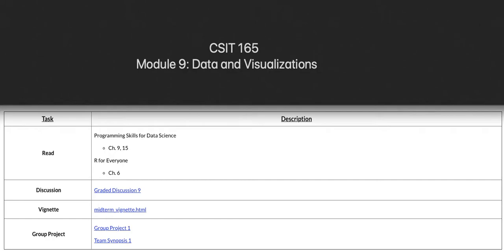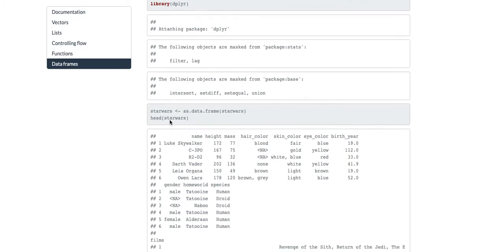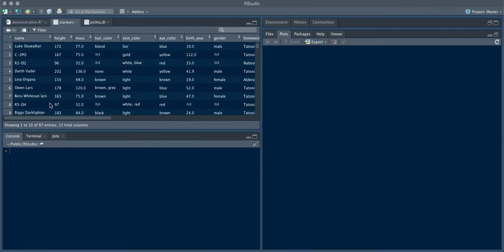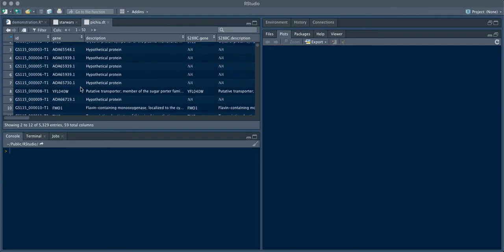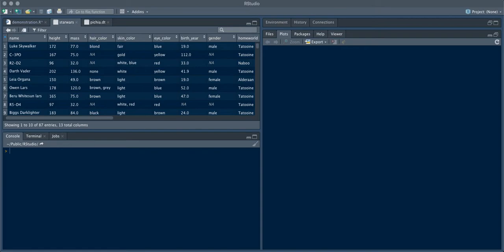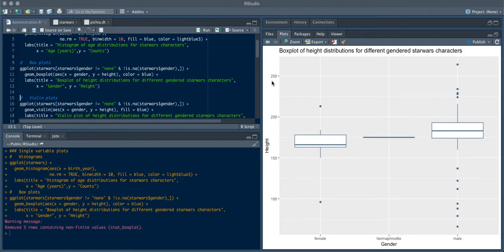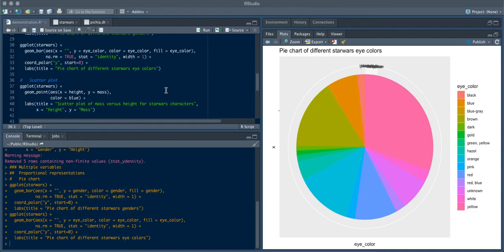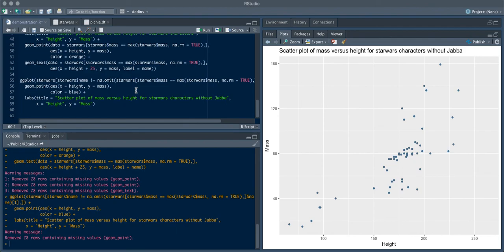Module 9: Introduction to data and visualizations